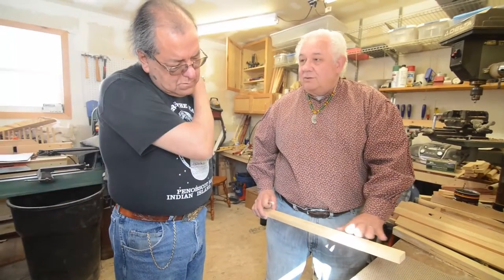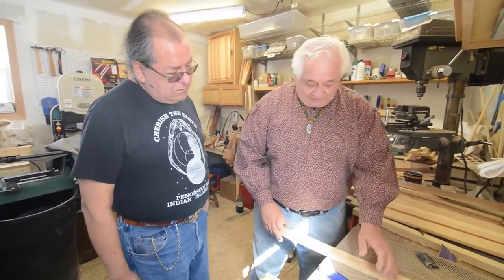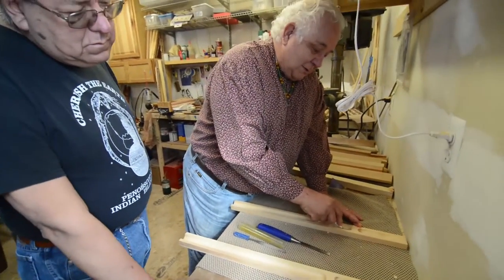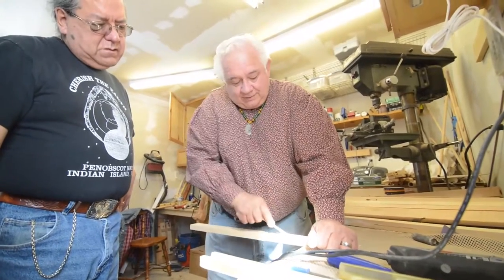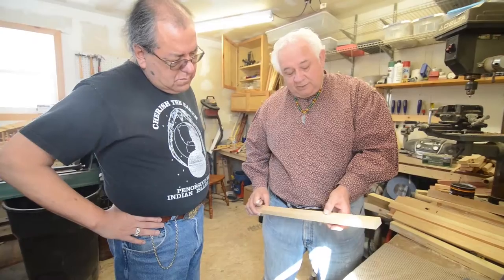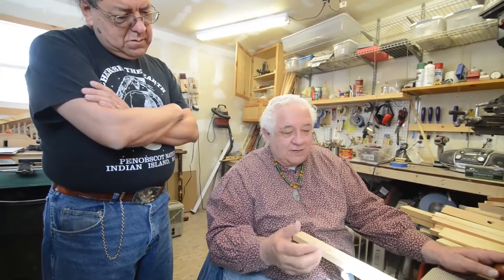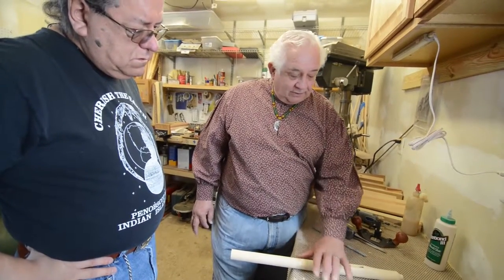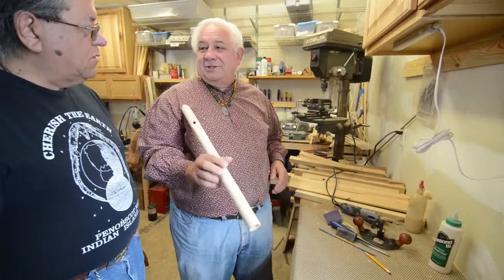Sequence 01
Version one of our film: Rekindling the Past. The idea is to present a five minute video for James Neptune & Tony Francis. The making of the Native American flute in traditional ways along with the design decisions are the main subjects of the film.

These subjects have a sacred and healing aspects. The proper way to learn more is to talk with someone from one of the tribal nations to learn in the best way. This site lists 566 federally-recognized tribes in the United States alone.

Music, American history, healing, sacred stories and knowledge are all well represented by the Native American flute.